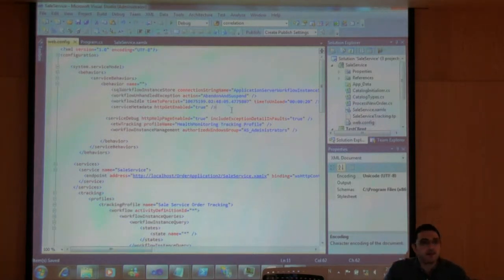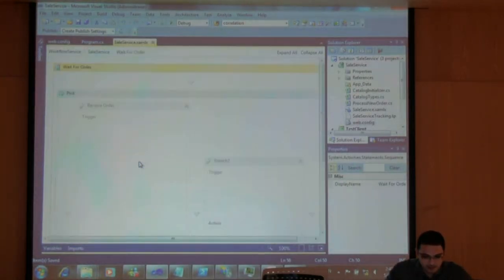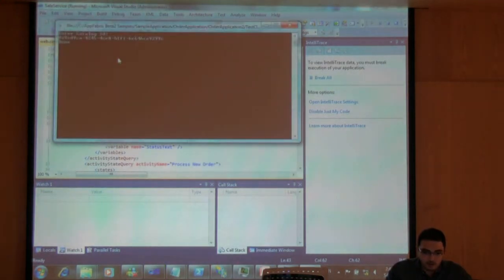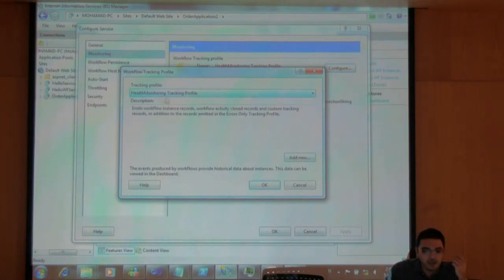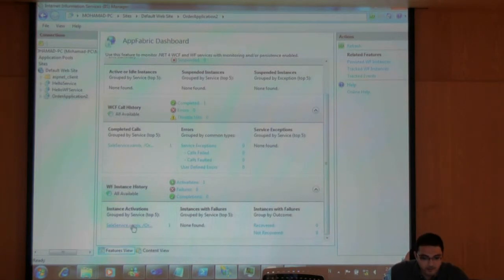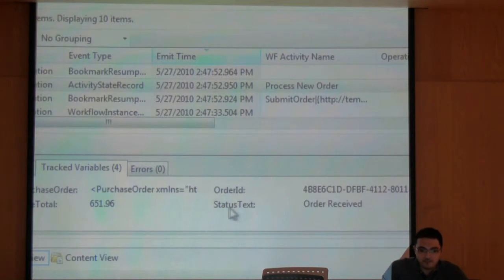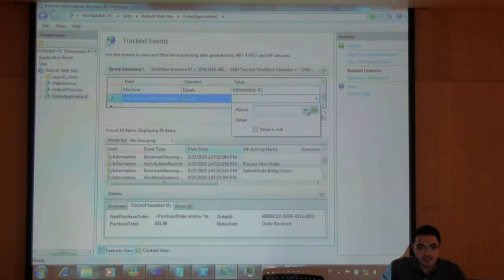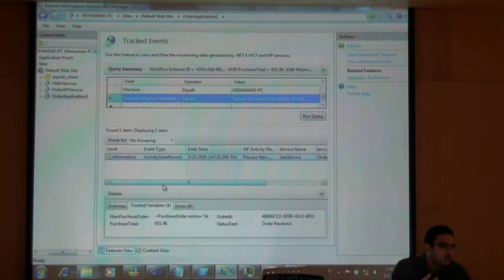Building and Managing WCF 4 and WF 4 Services with Windows Server AppFabric(7-8)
DevLifeStyle May 2010 Meeting (27/05/2010) Session by Mohamed Halabi